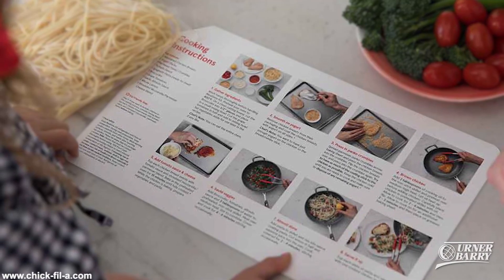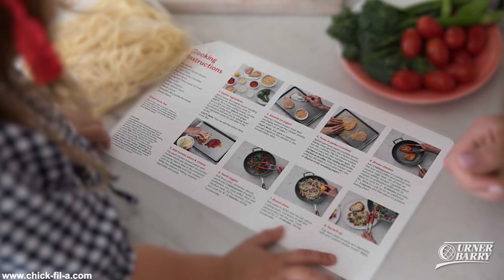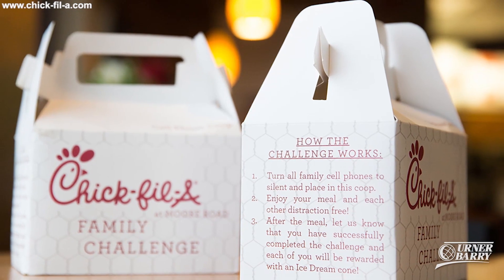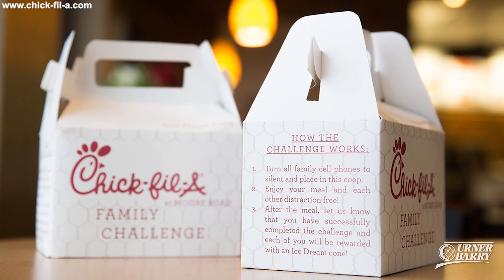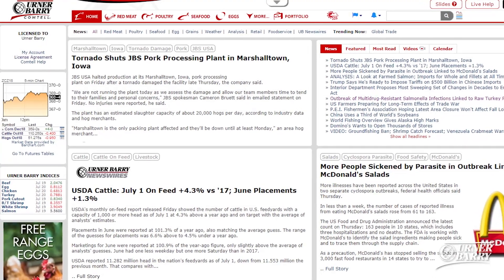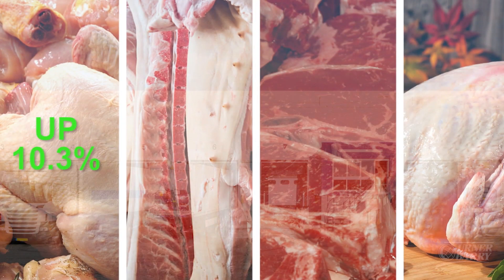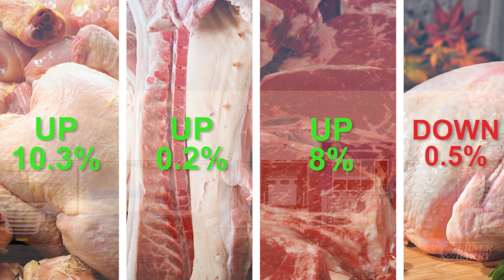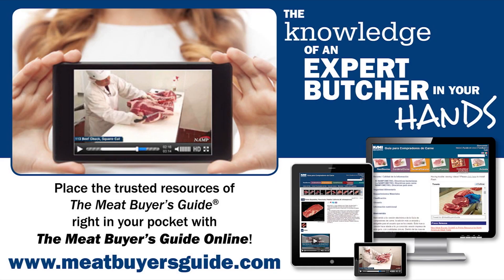Chick-fil-A Tests Meal Kits; Cold Storage Data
Chick-fil-A has announced the debut of Meal Kits, the first QSR to do so; The USDA released the latest Cold Storage data on Monday; Sponsored by The Meat Buyer's Guide Online